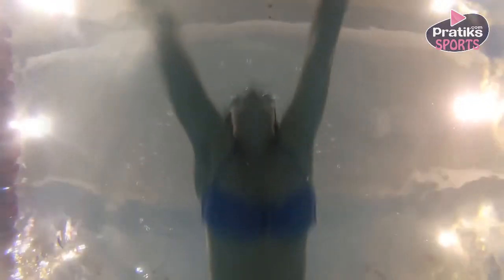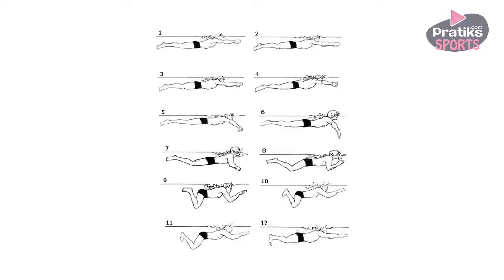Swimming How to Swim Breaststroke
There are several steps to learn to swim Breaststroke.
1stsame
Lie down on your belly, hold the noodle with stretched arms in front of you.
Start to move your legs. To do this by bending your knees and your heels towards your
buttocks.
Turn the arch of your feet towards the outside and push your legs sidewards, straighten the
legs behind you before you start the movement again.
2nd
To learn how to move your arms get rid of the noodle.
Put your arms straight in front of you. And push the water sideways while bending your
elbows until your shoulders, and start the movement again.